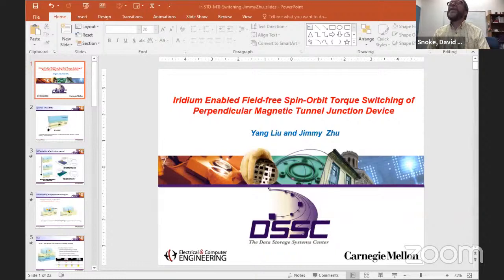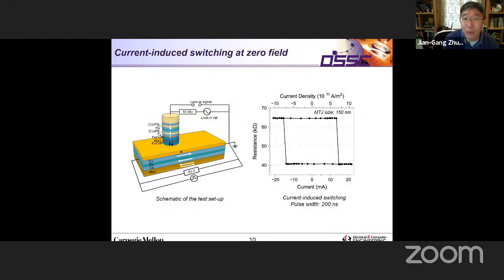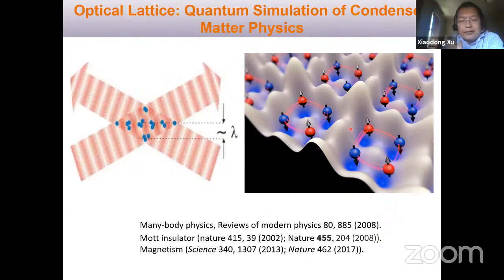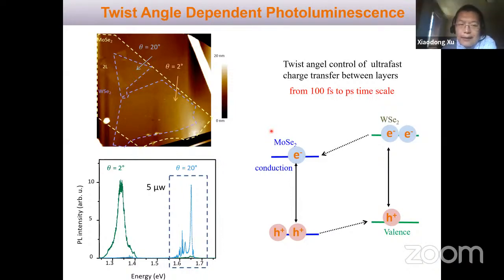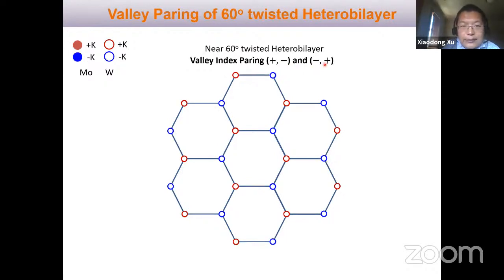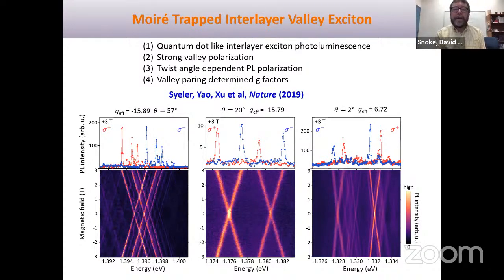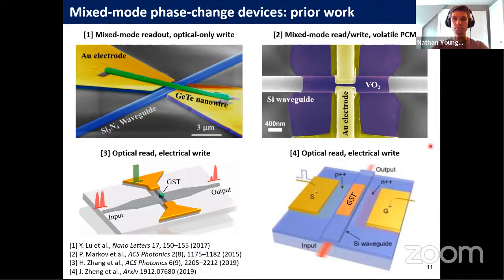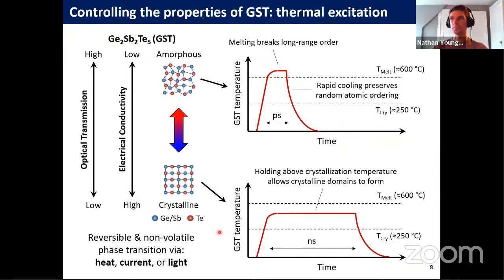PQI2020 Week 5: Quantum Materials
This weeks focus is on quantum materials and we are pleased to be joined by our featured speaker, Xiaodong Xu from the University of Washington, and PQI member contributing speakers, Jimmy Zhu from CMU and Nathan Youngblood from Pitt.

Jimmy Zhu (CMU), “Field Free Spin Hall Switching of Perpendicular MTJs”
Xiadong Xu (University of Washington) “2D Magnets and Heterostructures"
Nathan Youngblood (Pitt), "Highly parallel in-memory computing with phase-change photonics”